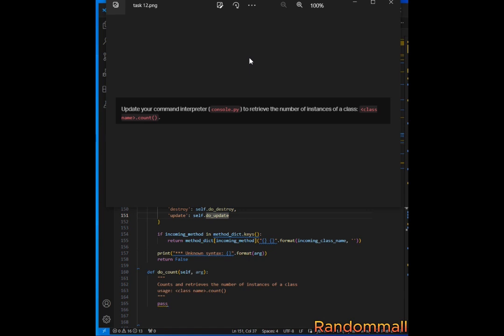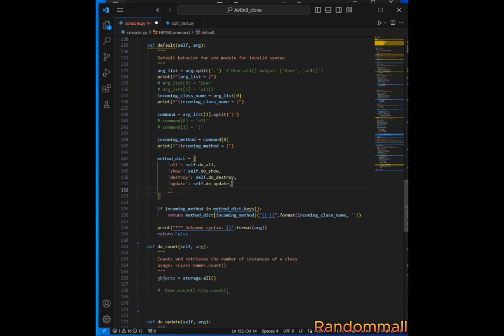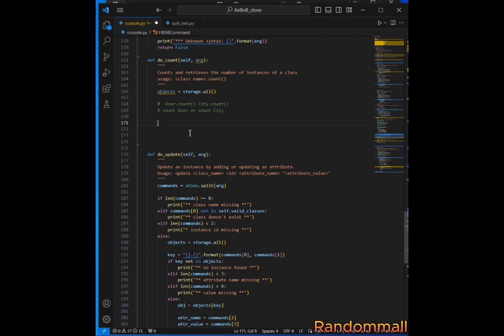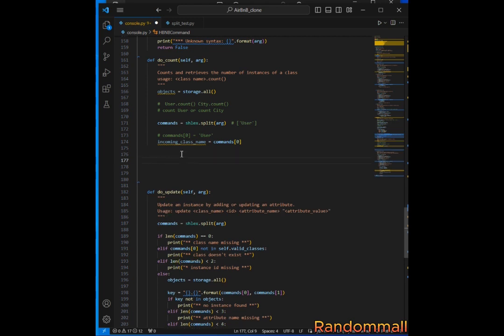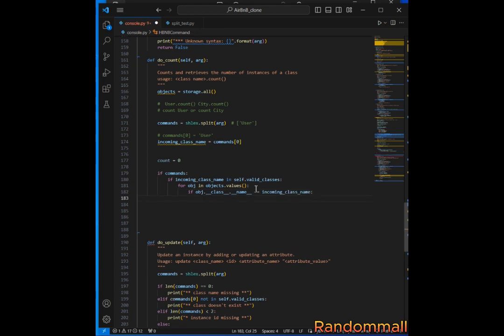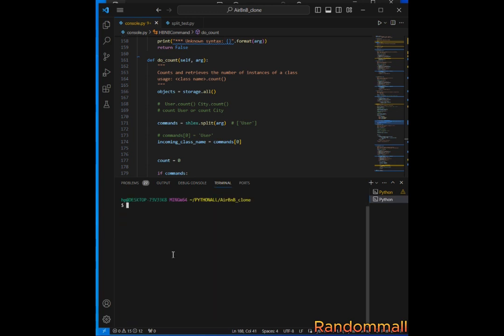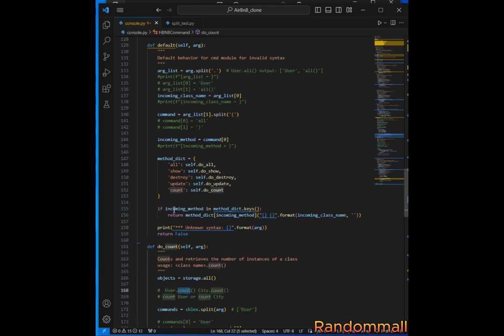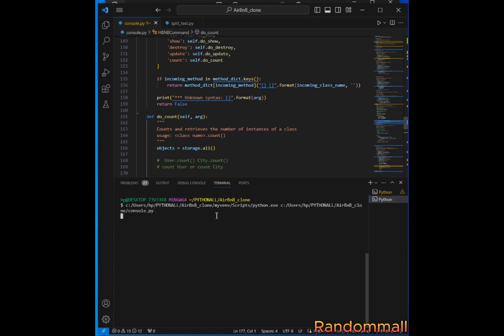0x00. AirBnB clone - The console Task 12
Task 12. solved and explained